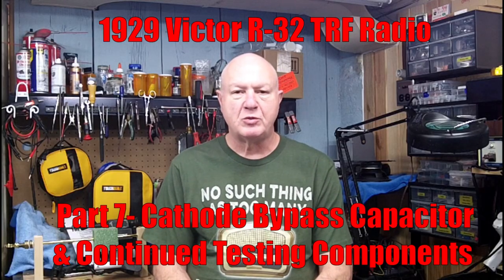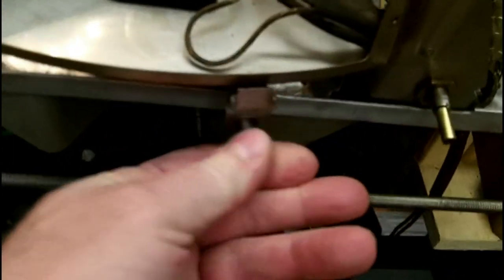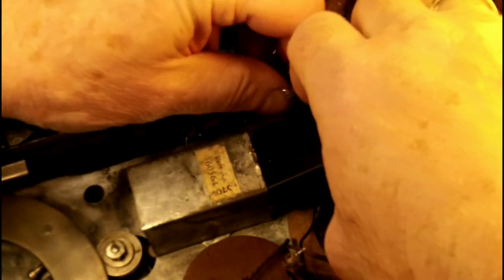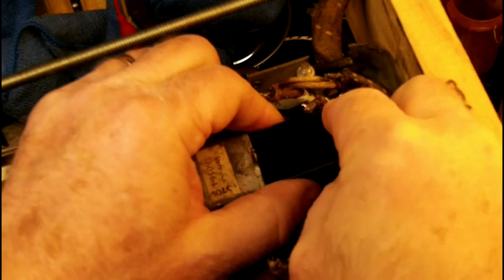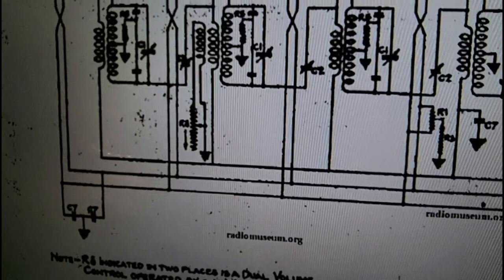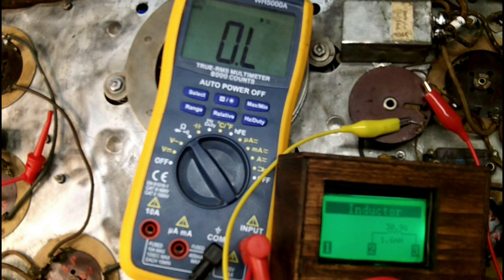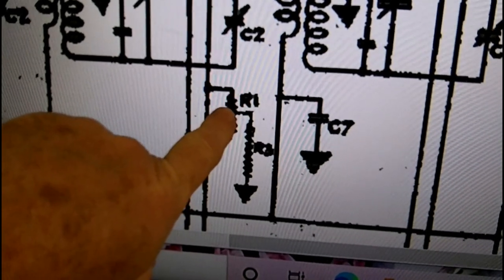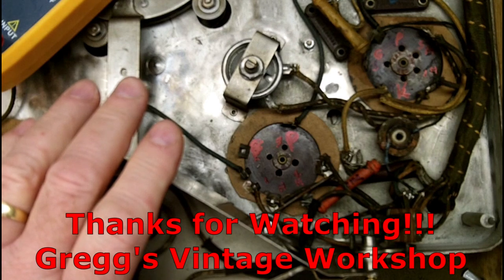1929 Victor R 32 Part 7 Bypass Capacitors & Testing Components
Welcome to Part 7! In this episode I re-stuff the 226 tubes Cathode By-pass capacitor block, utilizing the new 3D printer. I also test the majority of the remaining chokes, resistors and other goodies.